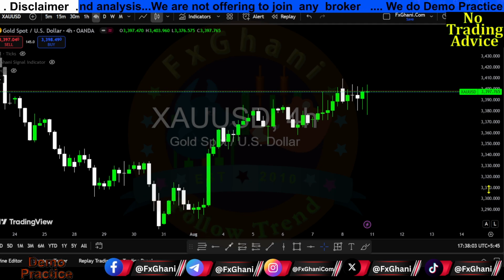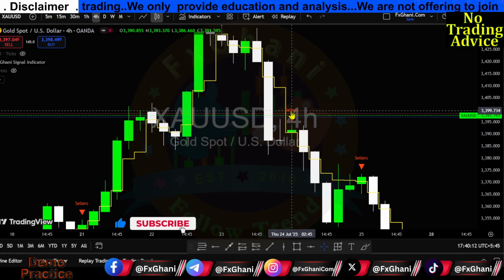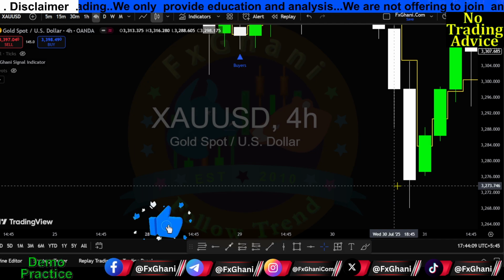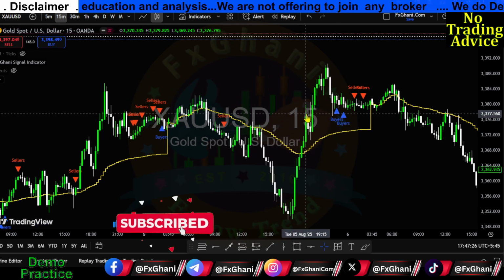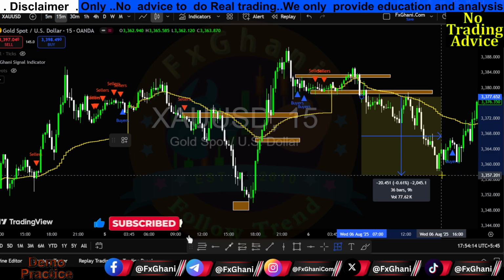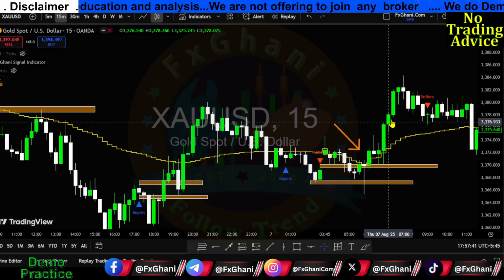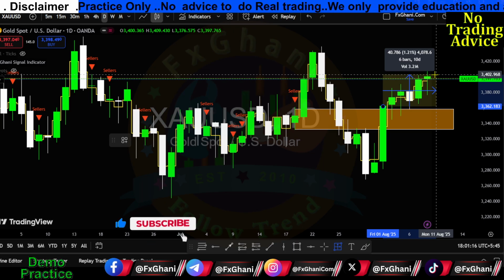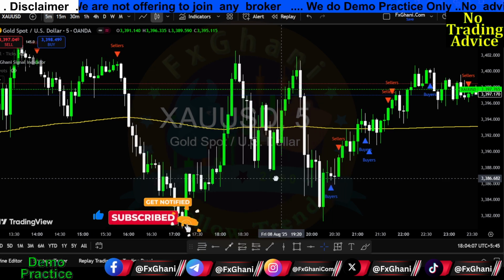How to Trade With Gold M5 indicator .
LIVE GOLD DAY TRADING -  XAUUSD price action LIVE SIGNALS

no loss forex Strategy
best forex indicator
forexlive
tradinglive
gold no loss
xauusd no loss system
forex trend trading strategy

Incoming Searches
how to trade forex,
forex course,
forex strategies
forex scalping strategy
fibonacci retracement
forex youtubers
Forex reviews
Forex trading
candlestick charts
live trading,
profits made live
xauusd live
forex live
gold live
live trading
live gold trading
live forex
gold live signals
live xauusd
gold live signal
forex signals
gold signals
forex live signals
gold signal live
gold trade live
gold forex live
live gold
live gold signals
gold signal
forex trading live
live forex trading
Crypto Coin News

This Stream contains educational content only. This stream is not a signal service. Neither an investment advice. Trading is a high risk, and you can lose more than your investment. I share what I have learned, experienced, and achieved in the trading industry over the years. Practice all trade setups on a demo account. We do not recommend real account trading and investment.